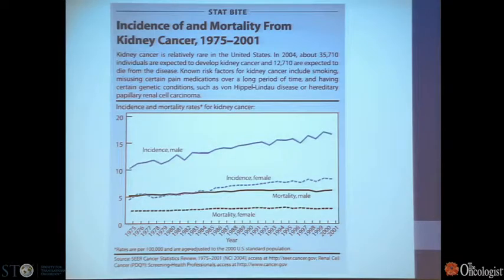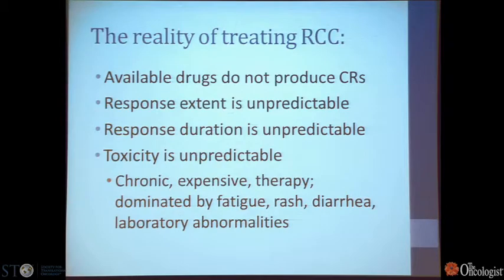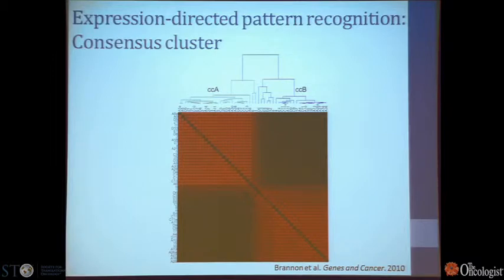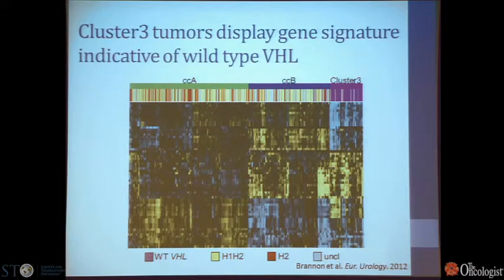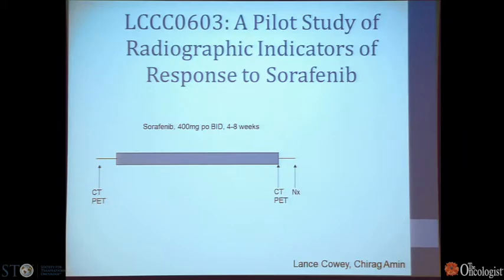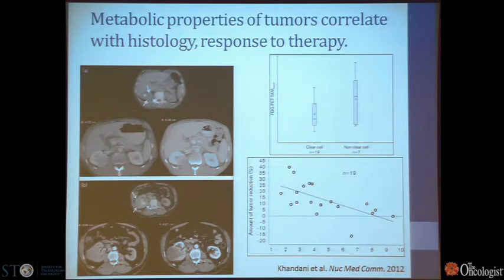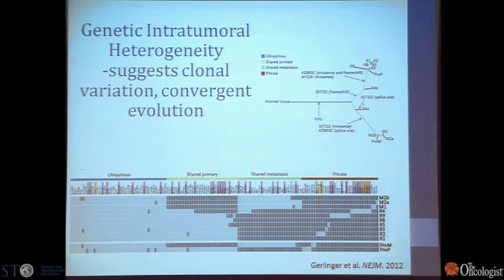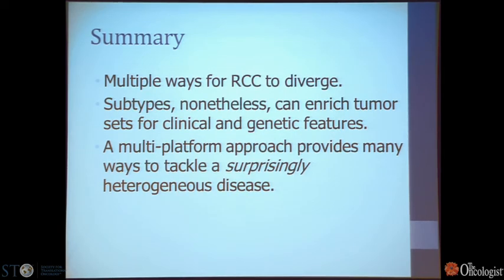Genome and Clinic in the Care of Renal Cell Carcinoma